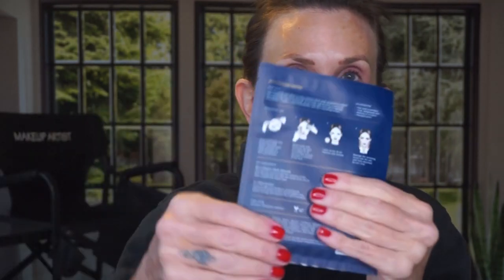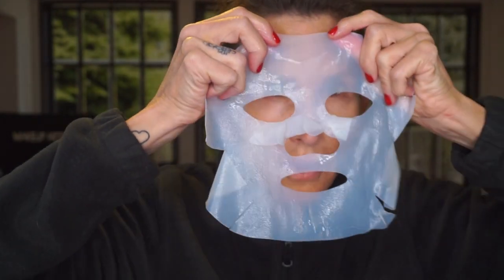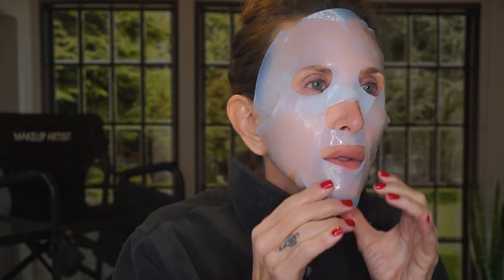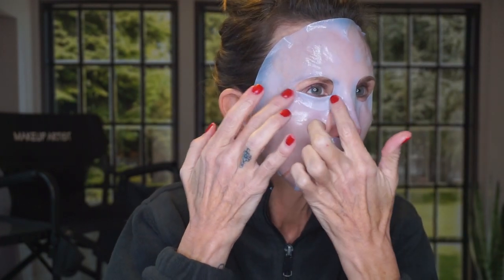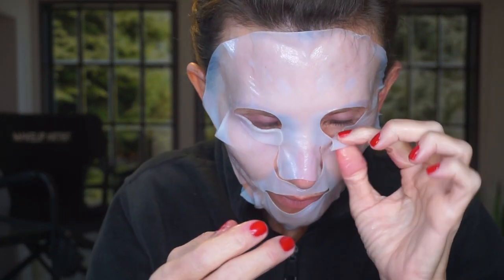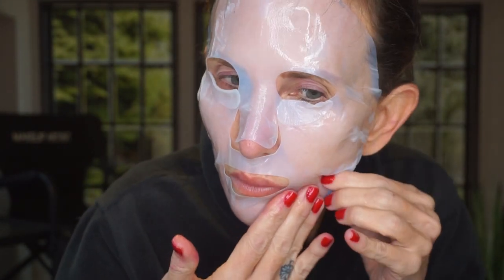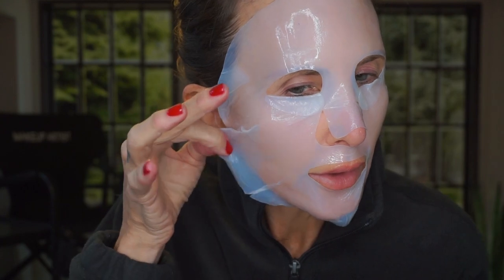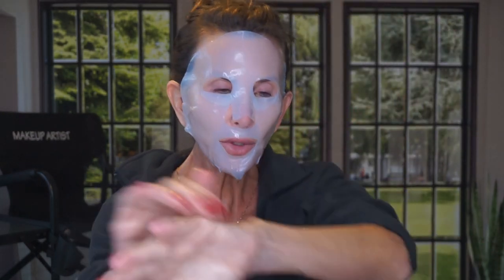CityBeauty Line-Smoothing HydroMask Charleston Makeup Artist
I am sharing my secret to great looking skin for videos. Imagine how good your skin could look for events or just to pamper yourself while watching your favorite Netflix series.  Here is where you can get your mask